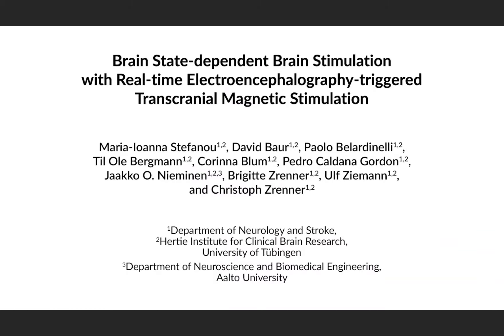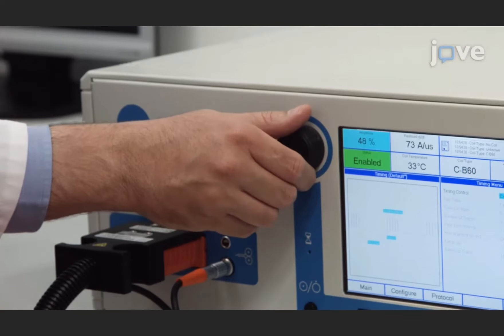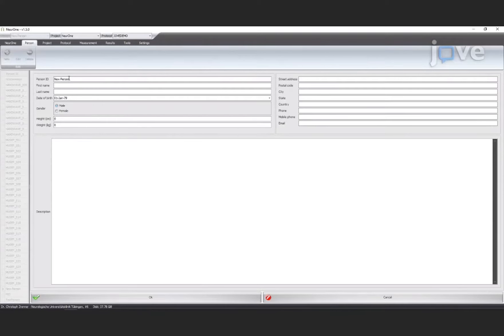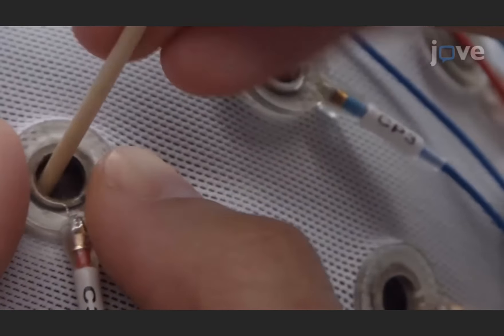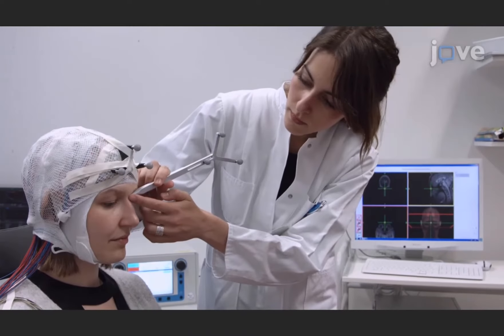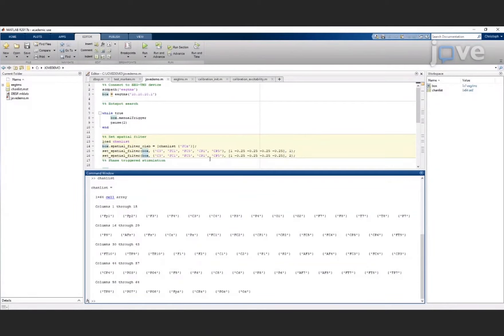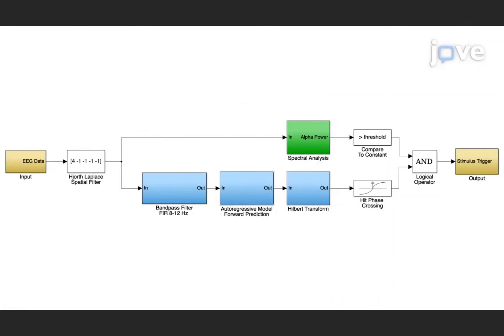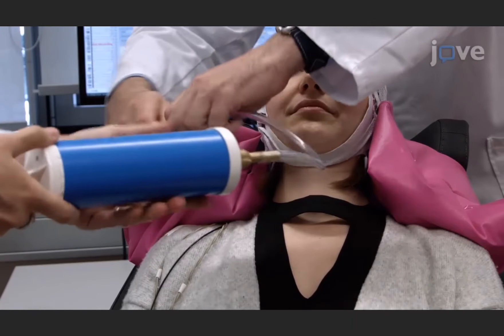Brain State-dependent Brain Stimulation with Real-time EEG-Triggered TMS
Combining transcranial magnetic stimulation (TMS) and electroencephalography (EEG) within a real-time brain state-dependent stimulation paradigm enables the study of relationships among dynamic brain activity, cortical excitability, and plasticity induction. The video demonstrates a protocol to synchronize TMS pulses with the phase of ongoing EEG oscillations. Real-time EEG-triggered TMS has been applied to the human motor cortex with the TMS pulse activated during the negative peak of sensorimotor µ-alpha (8-14 Hz) rhythm. Applying TMS during the negative peak (low excitability state) leads to long-term potentiation (LTP)-like changes in corticospinal excitability (Zrenner et al., 2018). This suggests that EEG-synchronized TMS enables personalized brain stimulation that is efficacious for plasticity induction and may lead to therapeutically more effective TMS protocols for neurorehabilitation in stroke, Alzheimer’s disease, and other neuropsychiatric disorders.

Timestamps
0:04  Title
1:27  Equipment Setup
3:13  Study Participant Preparation
4:48  Real-time EEG-synchronized TMS Experiment
7:08  Results: Representative Real-time EEG-triggered TMS Pulse Response Analyses
7:45  Conclusion